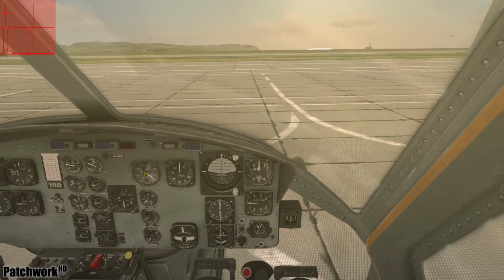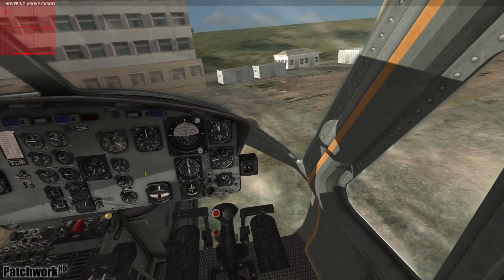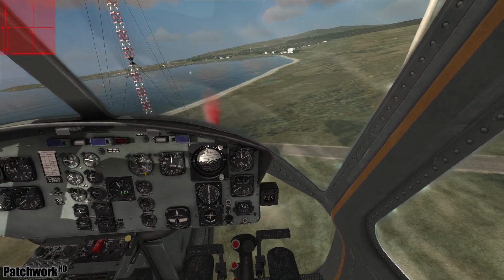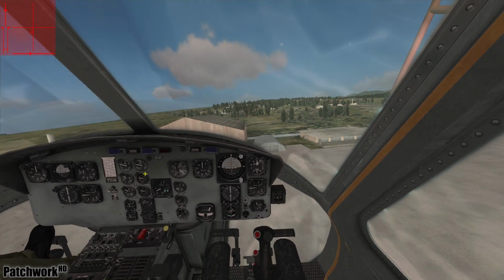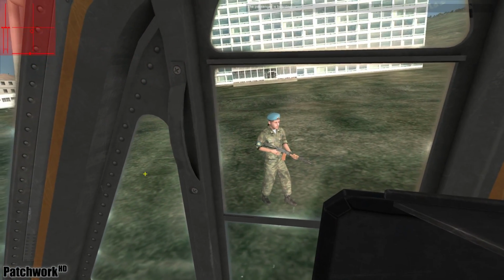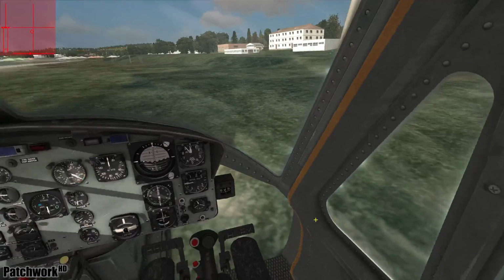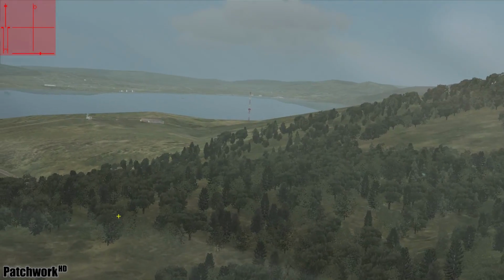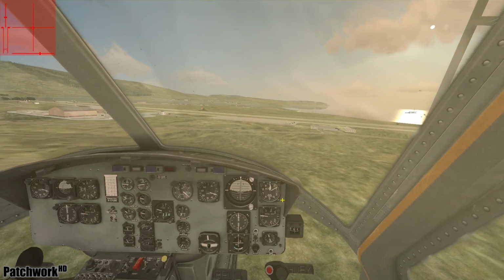"Some Time In The Huey" - DCS World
Playing some DCS Huey in a usermade mission doing some sling loading and transport runs. Feel free to check out and download the mission from the link below, and go head and give it a try. The mission is compatible with the UH-1 Huey as well as the Mi-8